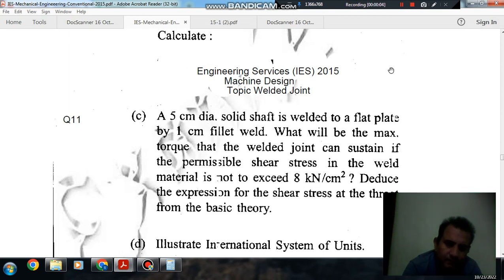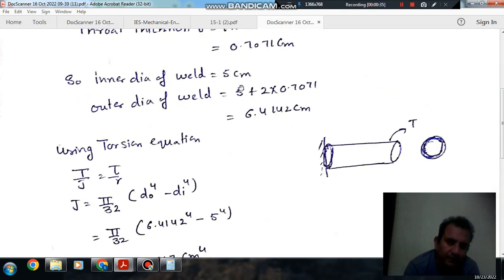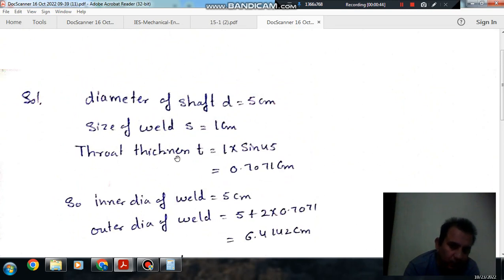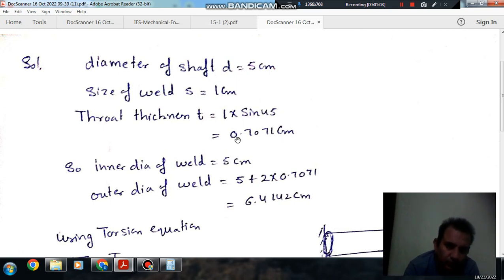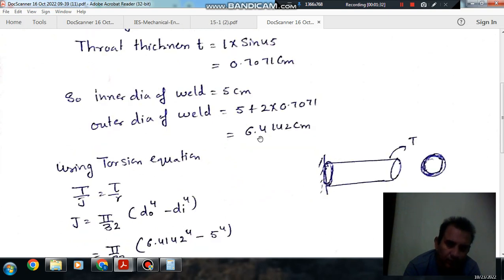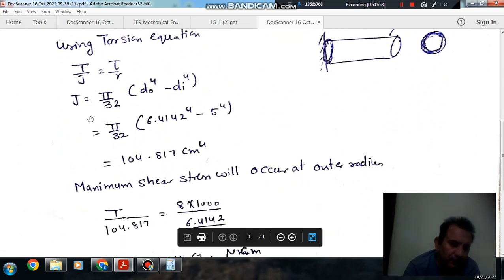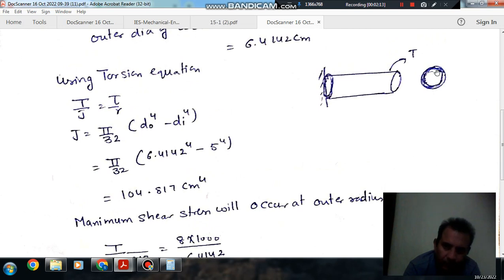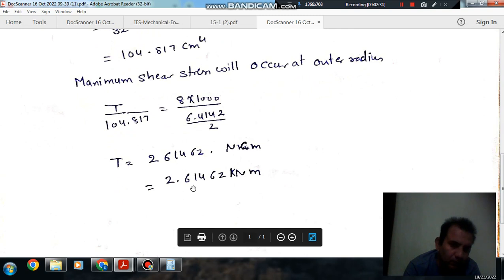Machine Design Q12 (IES mains 2015)(Previous Year Conventional IAS, IES Questions)